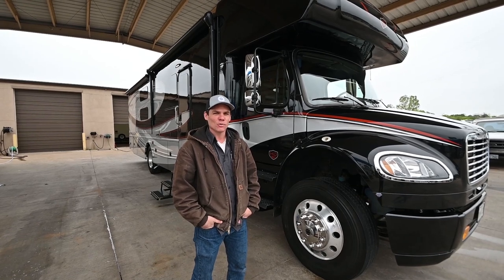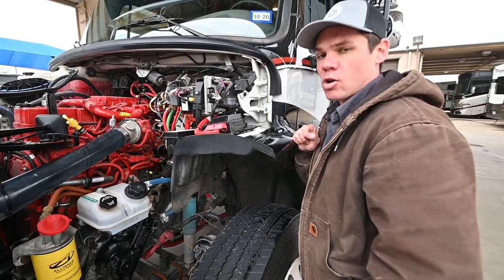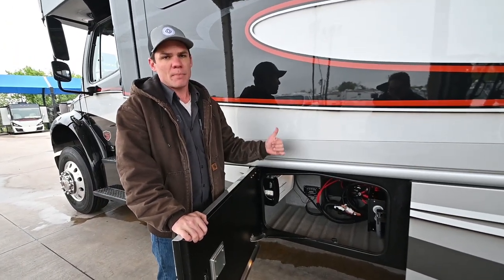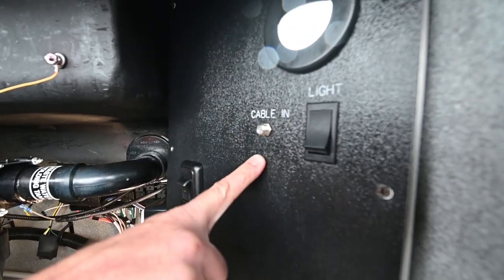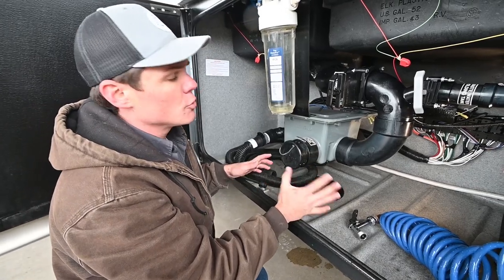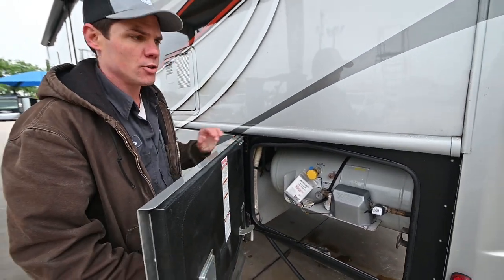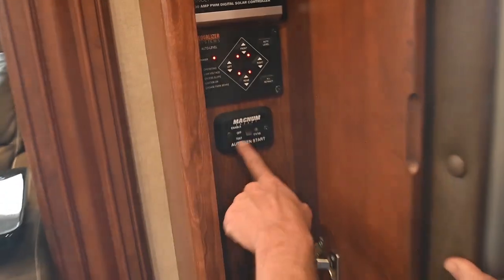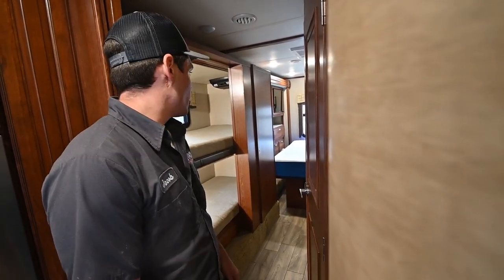Dynamax Force HD 37BH Walkthrough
Full Service Walk Through of the Dynamax Force HD 37BH